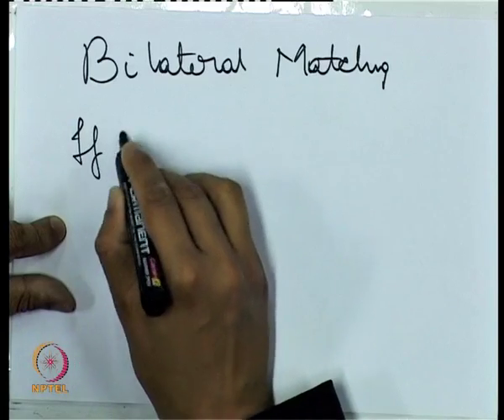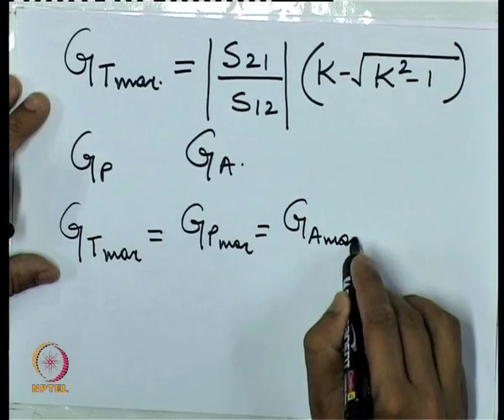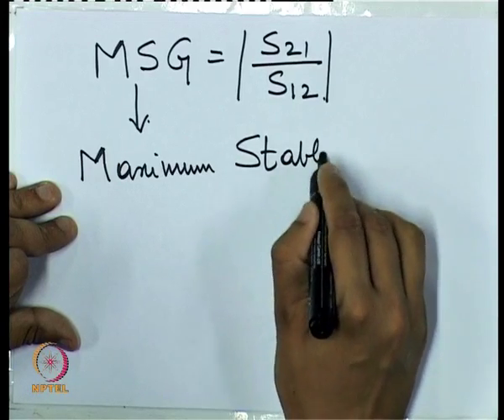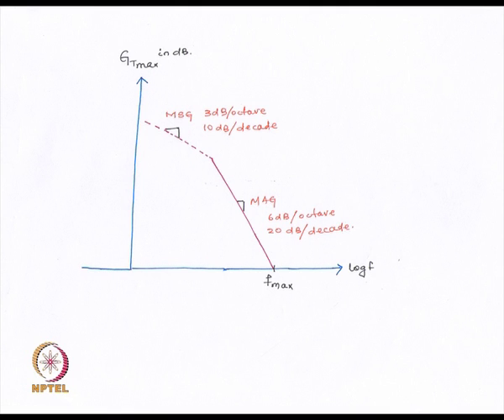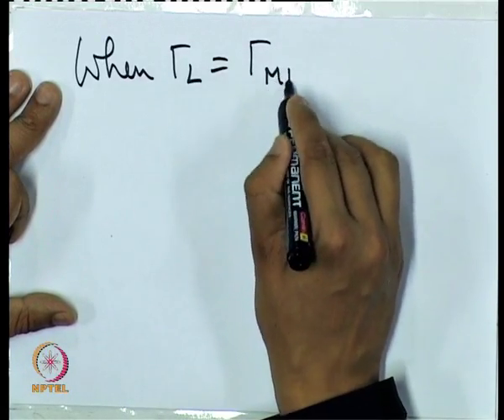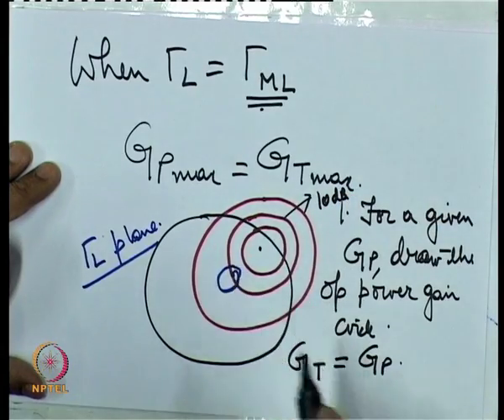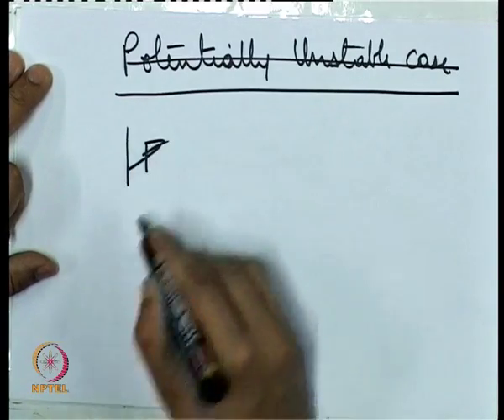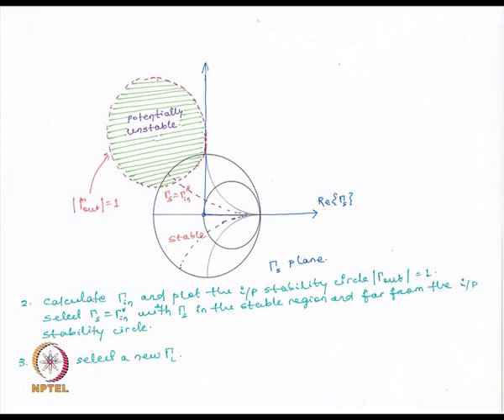Week 7 Lecture 28